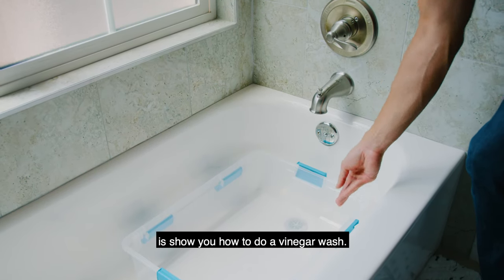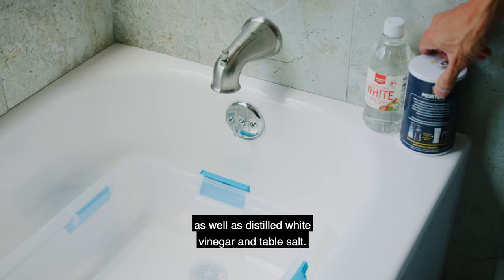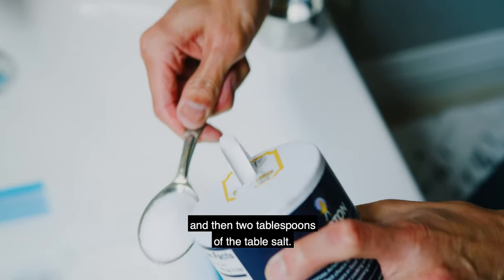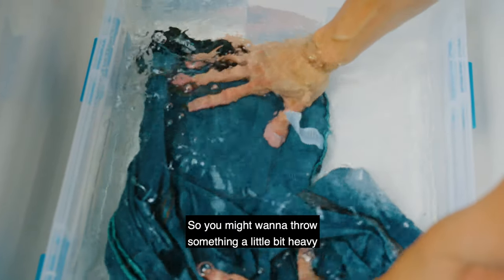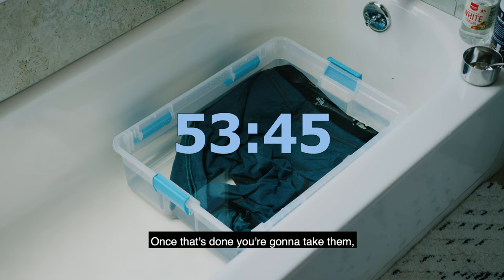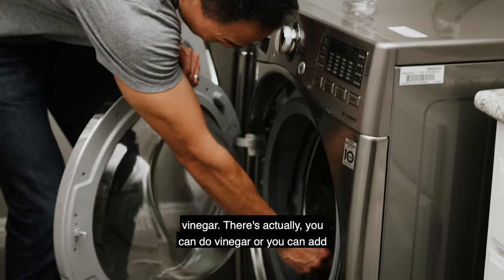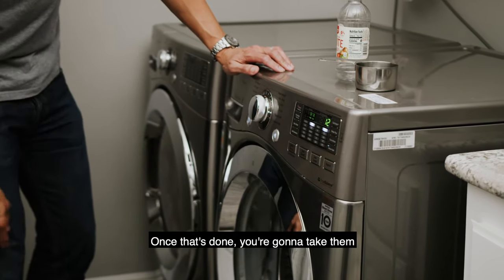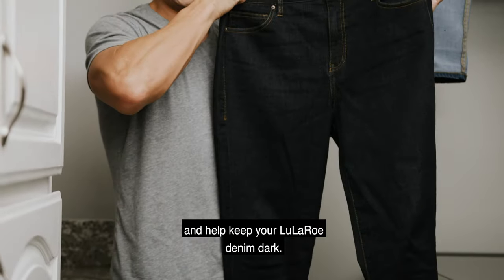LuLaRoe Denim // Vinegar Wash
So you LuLaRoe Denim just arrived and you need to know how to properly wash these jeans?! Well you've come to the right spot! In this video we will teach you how to properly wash your LuLaRoe Denim for the first time.